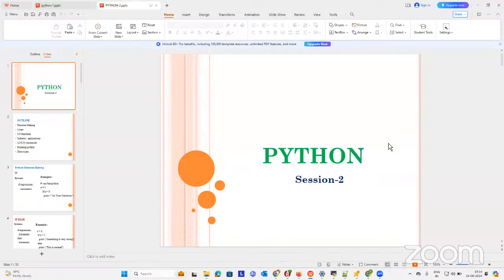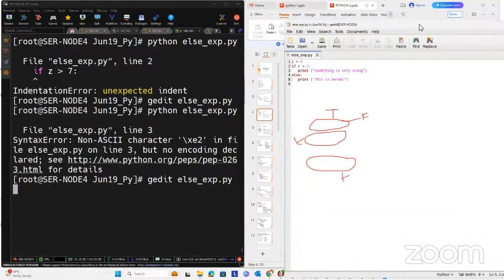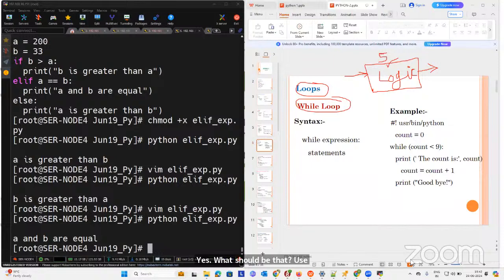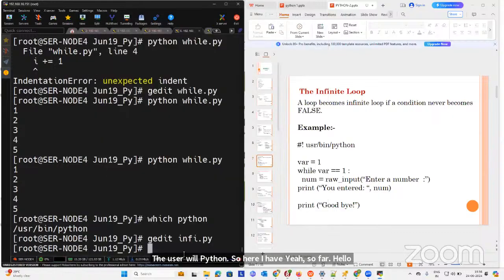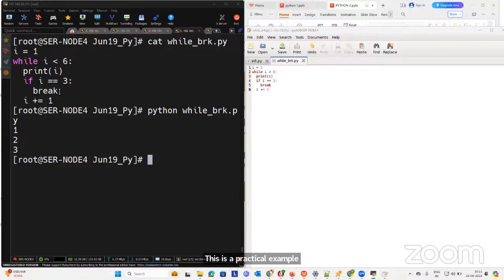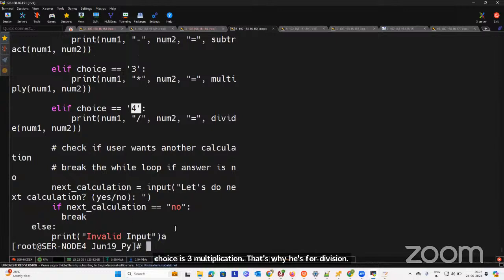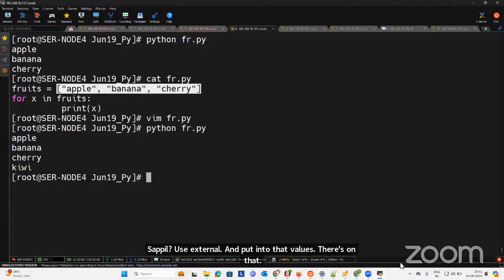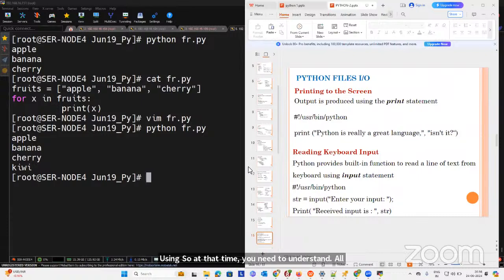IIDT-APSCHE Short Term Internships ES & IoT Session 10 | Blackbucks